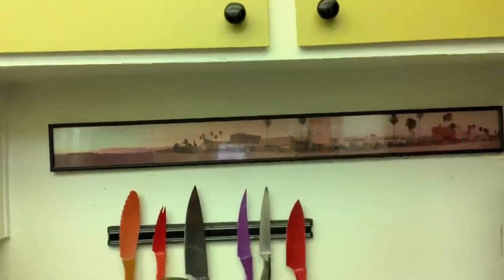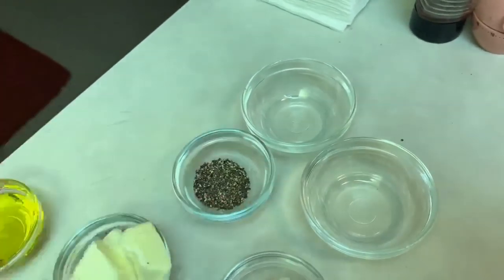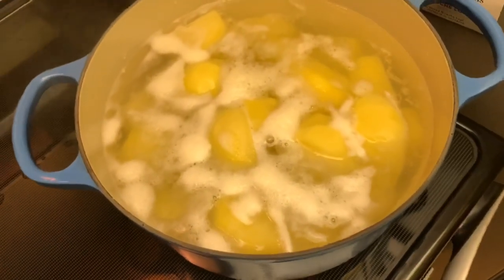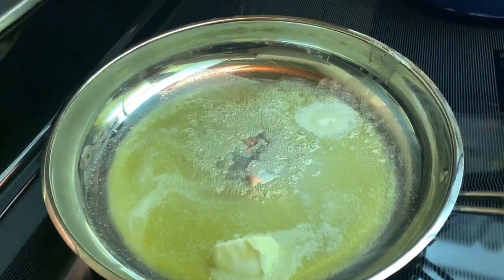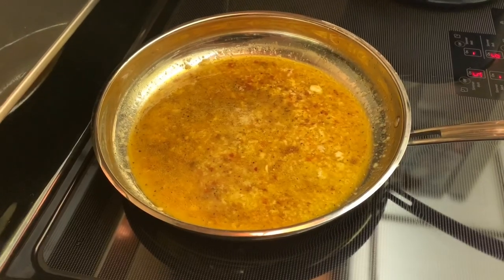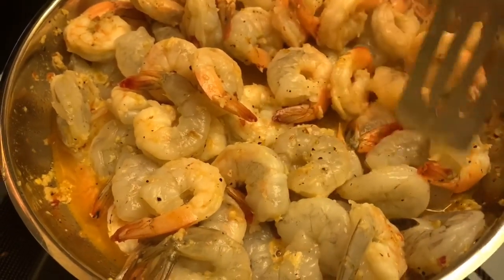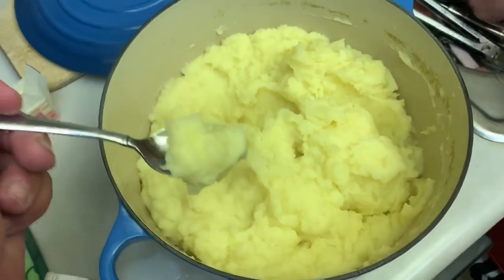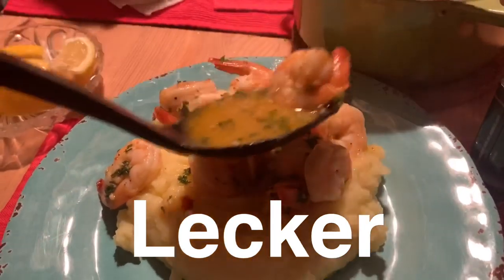Best Garlic Shrimp homemade Recipe ..quick easy and delicious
I just made this quick and super delicious garlic shrimp recipe with olive oil,pink salt,pepper,butter,chicken broth,lots of garlic,parsley,lemon juice.You will love it .